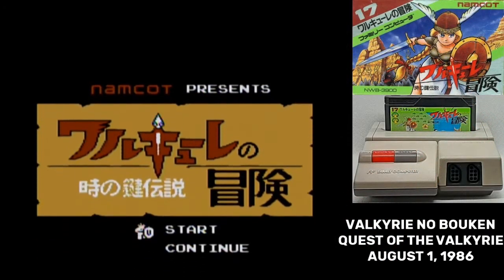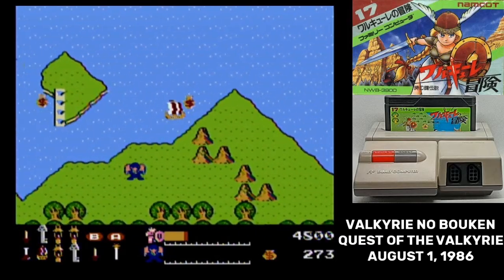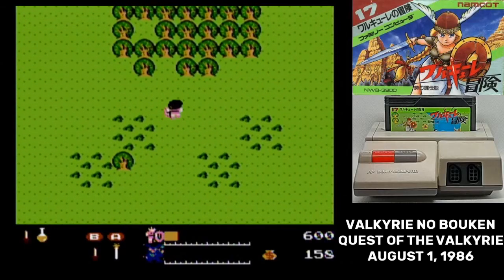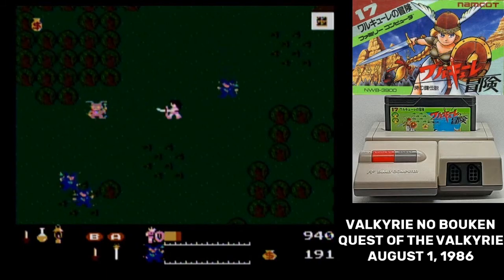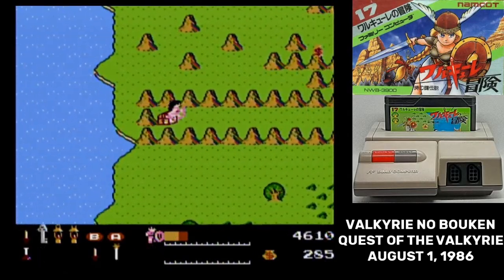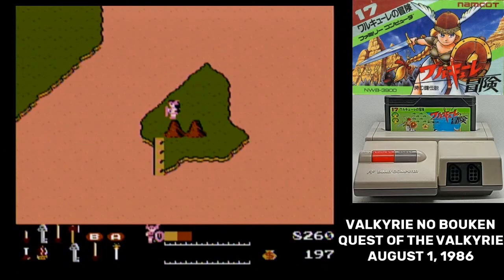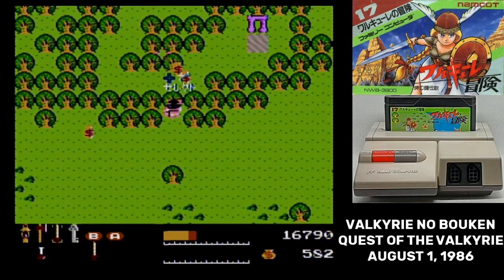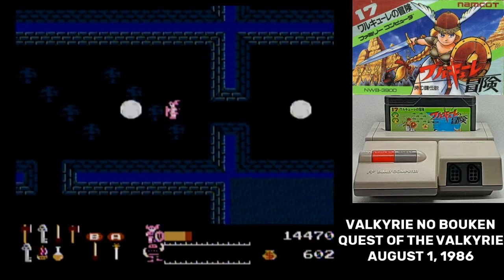Famidaily - Episode 0131 - Valkyrie no Bouken/Valkyrie's Adventure (ワルキューレの冒険)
The first Zelda clone to reach the Famicom also brought one of the earliest female protagonists.